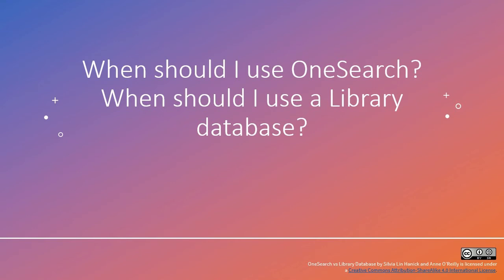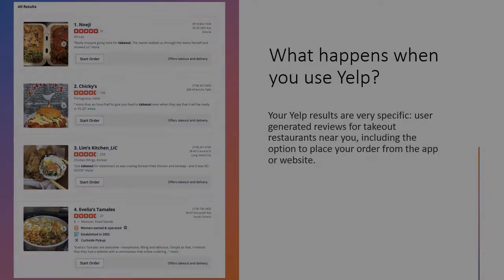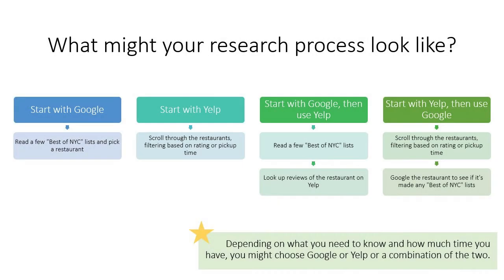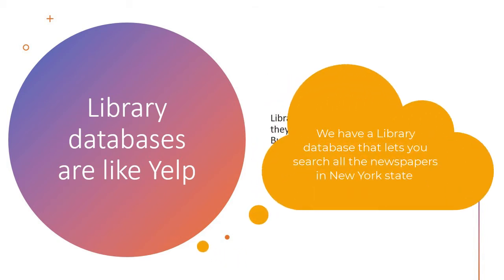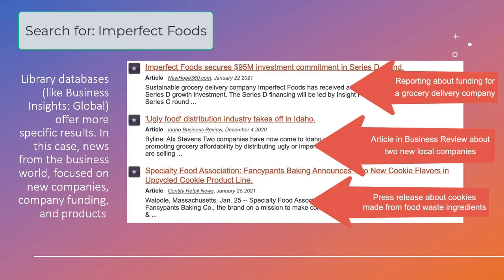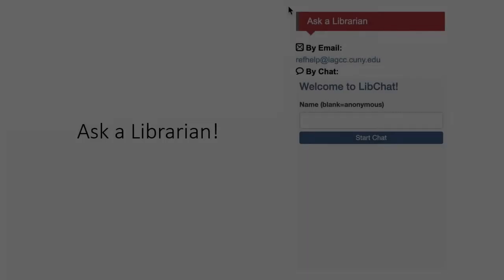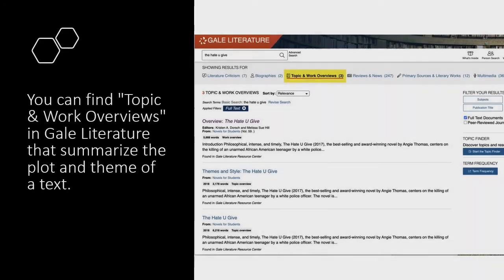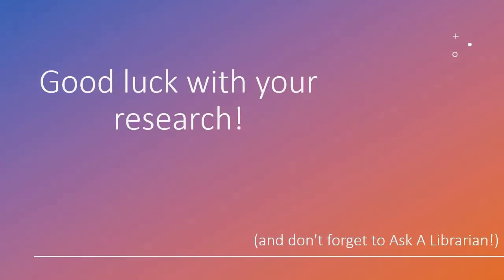When should I use OneSearch? When should I use a Library Database?